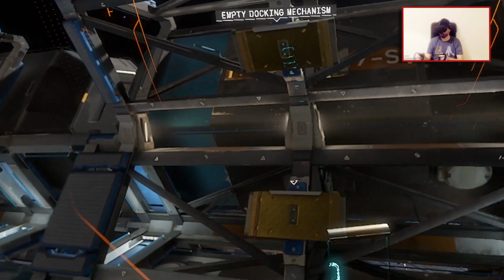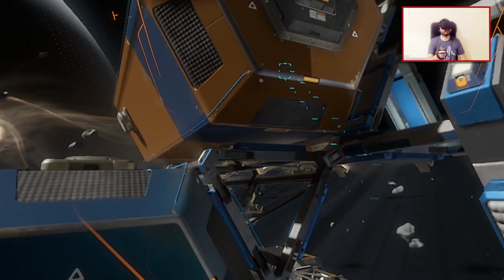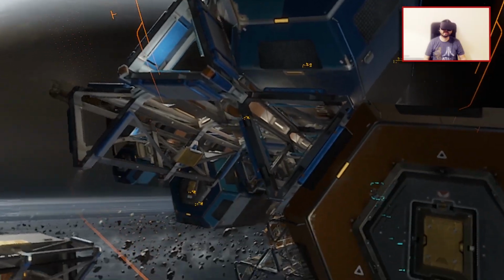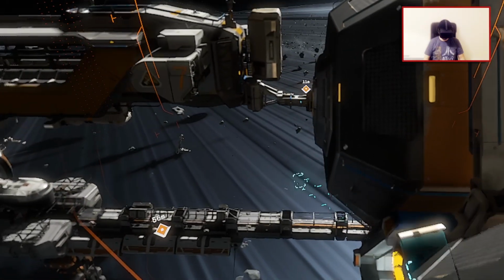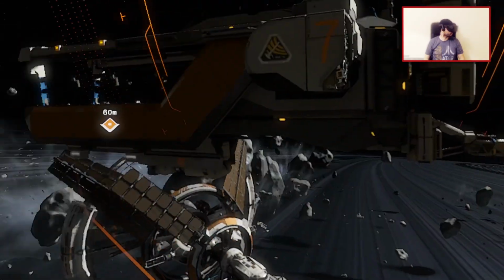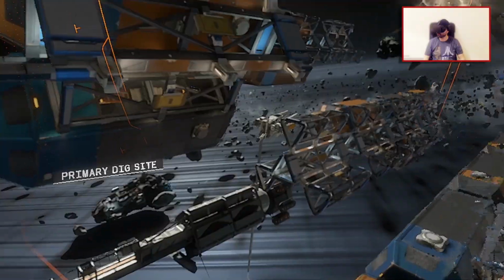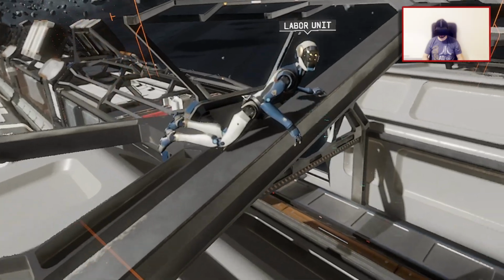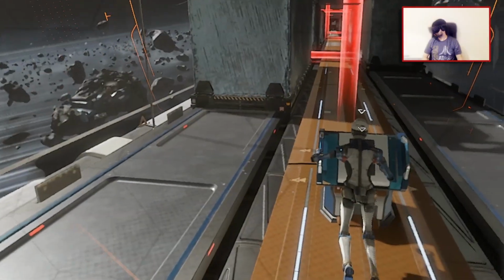Lone Echo, Prossessing Line, VR Gameplay PT BR #3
🔔 ATIVE AS NOTIFICAÇÕES NO SININHO.

💻 Meu Computador
🔹 CPU:            i7-7700HQ a 2,8 GHz (Max Turbo a 3,8 GHz)
🔹 Veloc Process:  2.8 GHz RAM16 GB
🔹 Memória:        16GB
🔹 Nvidia:         NVÍDIA GeForce GTX1060 6GB
🔹 HD:             2TB

🔹 Gravação:       Action!
🔹 Edição:         After Effect CC 2017
🔹 Edição:         Photoshop CC 2017